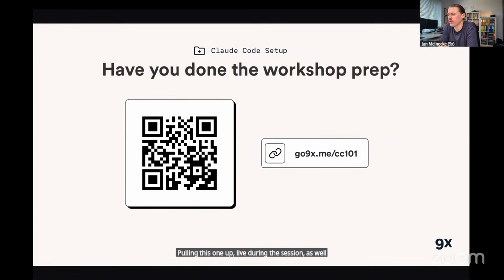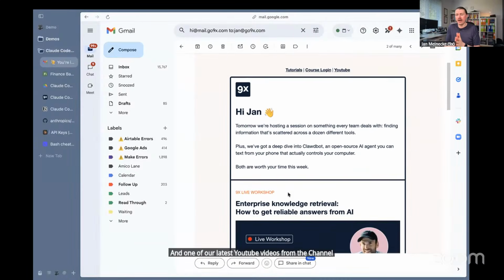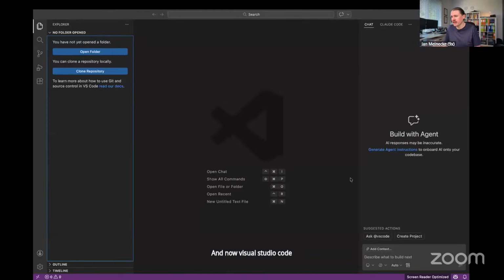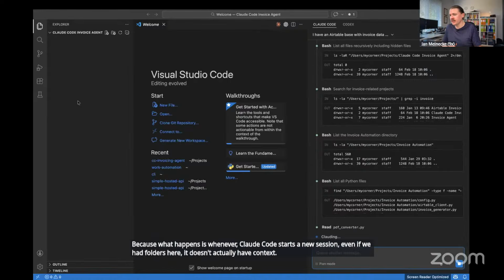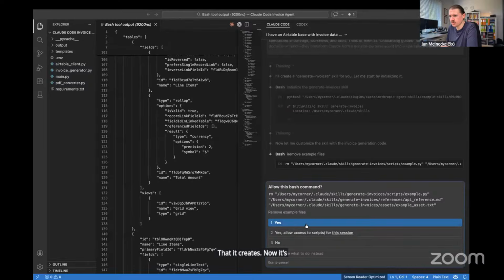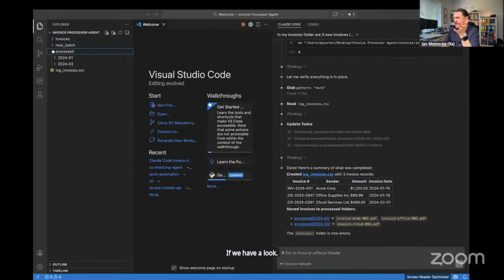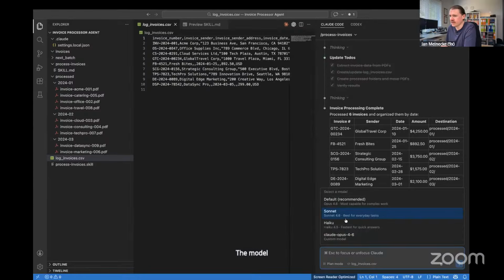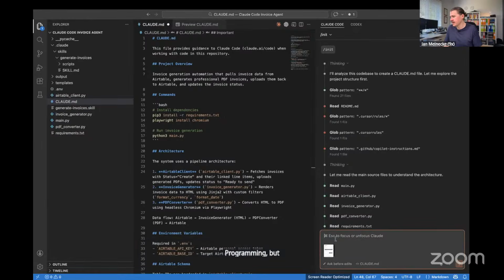Claude Code for Beginners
Register on Lu.ma to join via Zoom and ask your questions live

Everyone's talking about Claude Code. But most people assume it's only for developers building software.
It's not.
Claude Code is one of the most powerful automation tools available to any business professional. It can read your files, create documents, connect to external services, and run workflows directly on your computer.
The problem? Getting started can feel overwhelming. Multiple ways to access it. Confusing terminology. Not sure where to begin.
This session fixes that.
Jan will walk you through everything you need to get up and running with Claude Code, step by step.
You'll learn:
• The different ways to access Claude Code (and which one to start with)
• The difference between local and cloud modes
• How to build your first workflow automation from scratch
No coding experience required. By the end, you'll see how Claude Code can help you build pretty much anything.

*NOTE:*
Claude Code requires a paid plan. If you want to build along live, you'll need either a Claude Pro subscription ($20/month) or an Anthropic API key with at least $5 credit.
We'll share setup instructions before the session.
But even if you're on a free account, come anyway. Watch, ask questions, and decide if Claude Code is worth it for you.